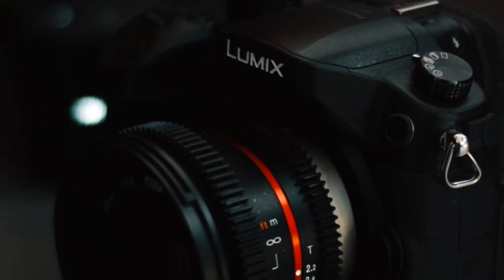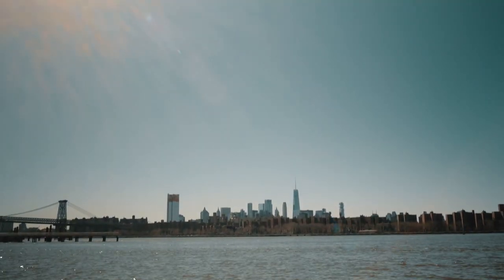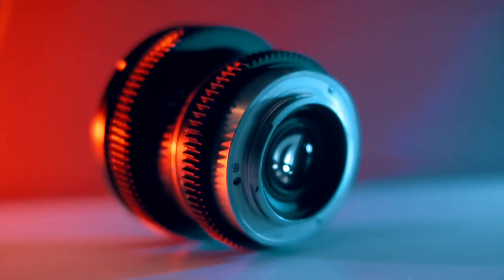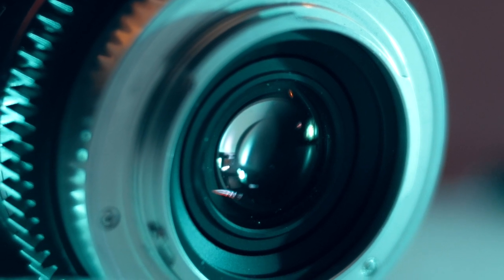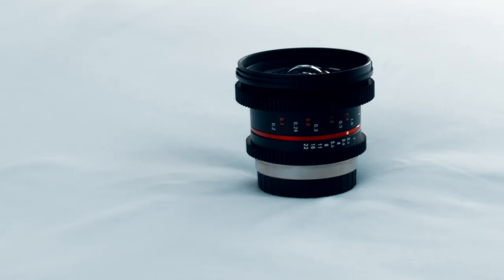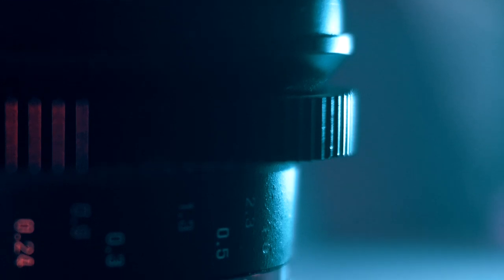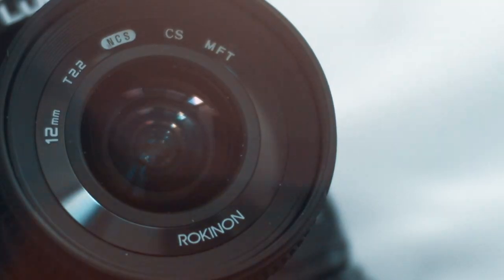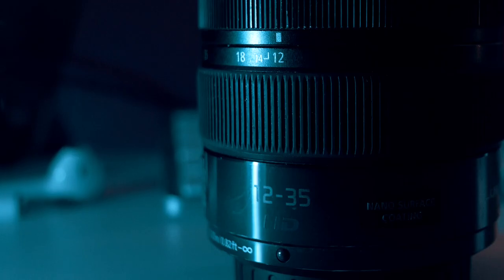Rokinon 12mm T2.2 Cine Lens Review - The perfect lens?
Instead of buying any of the products or services mentioned in this video I ask that you make a donation to support BlackLivesMatter.

We're all in search of the perfect lens. Find out if the 12mm T2.2 Rokinon Cine Lens is THE lens to own or if it's just another cheap over hyped lens.

Written shot and cut by Patrick Tomasso.

Gear Used:
Panasonic Gh4 + g85
Panasonic 12-35mm F2.8
Rokinon 12mm T2.2